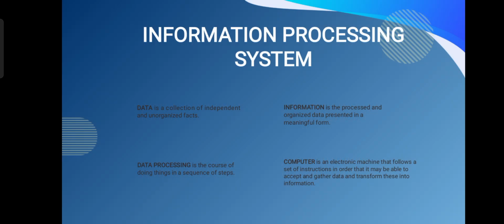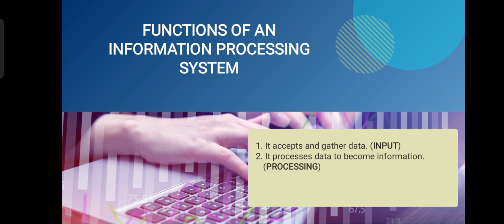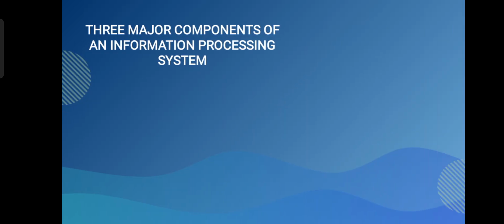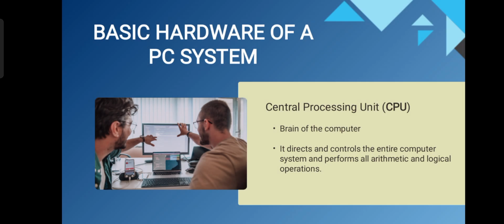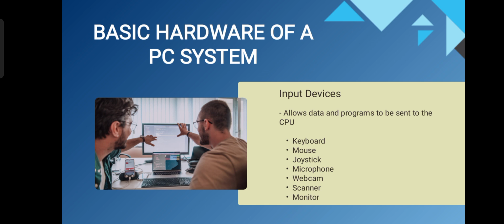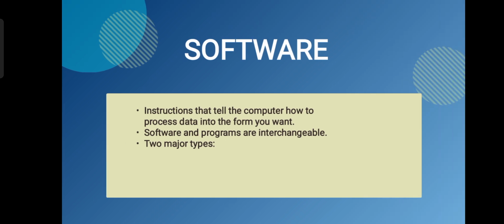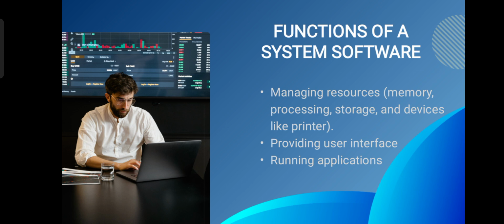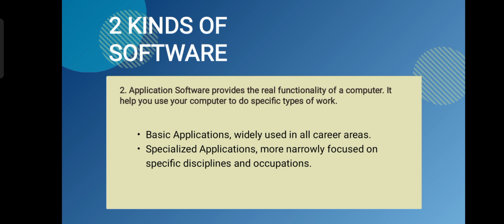INTRODUCTION TO ICT